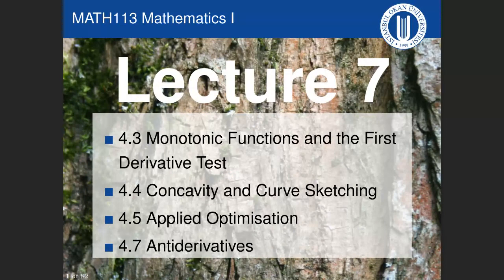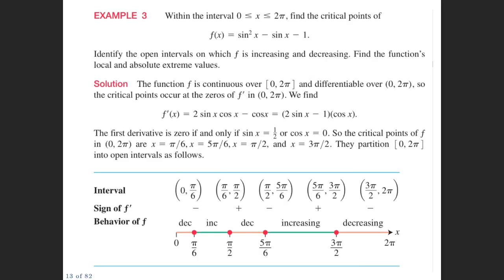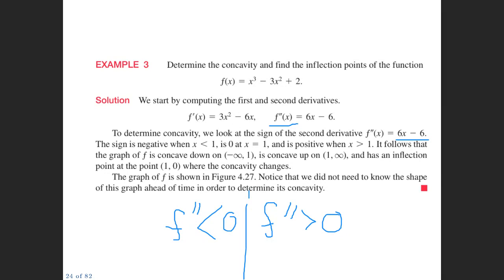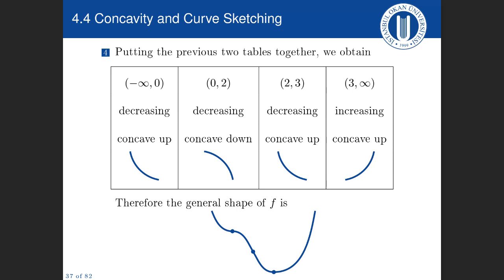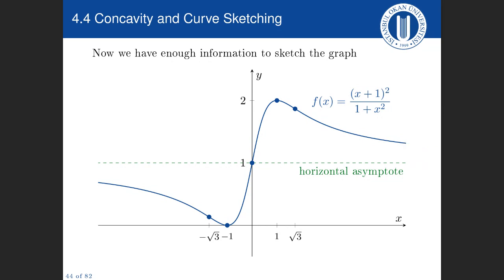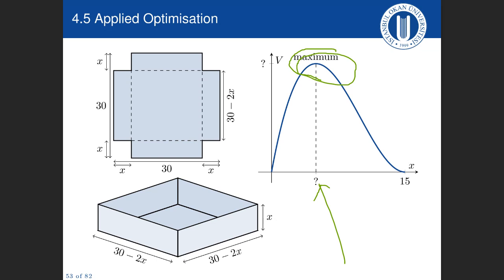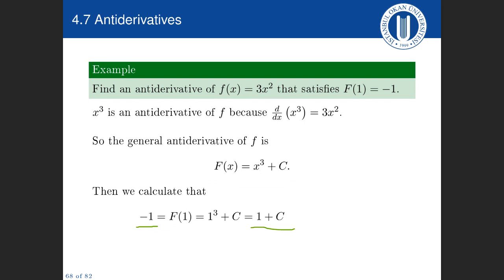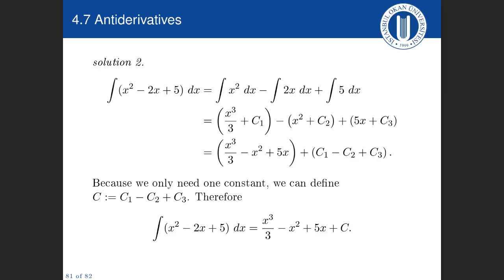Mathematics I (2021-22 Spring) Lecture 07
In this lecture, we covered the following topics:
-  4.3 Monotonic Functions and the First Derivative Test
-  4.4 Concavity and Curve Sketching
-  4.5 Applied Optimisation
-  4.7 Antiderivatives